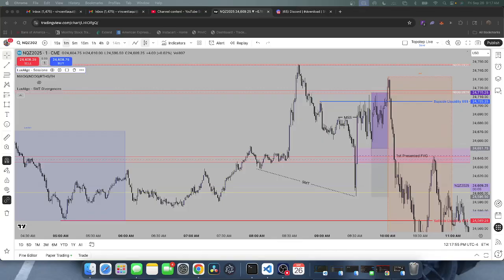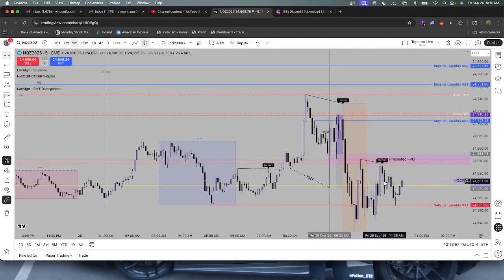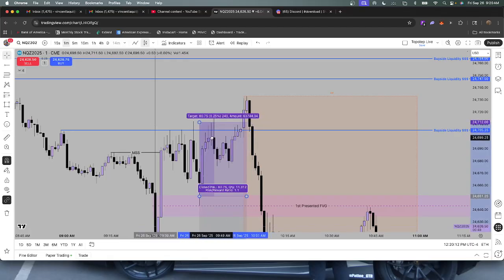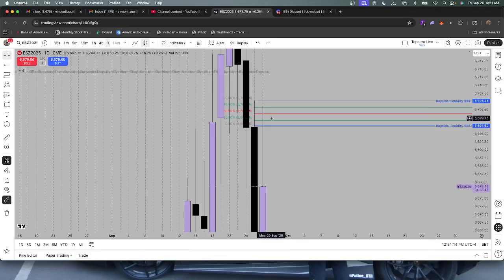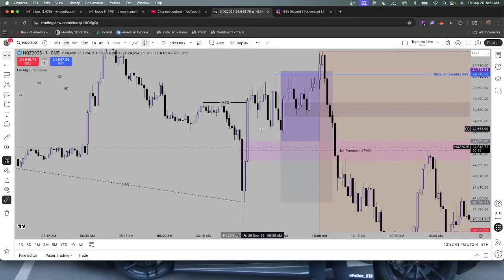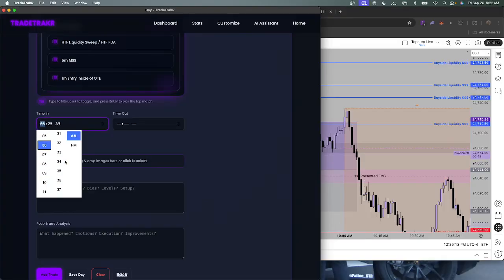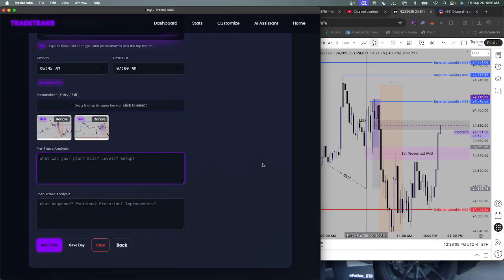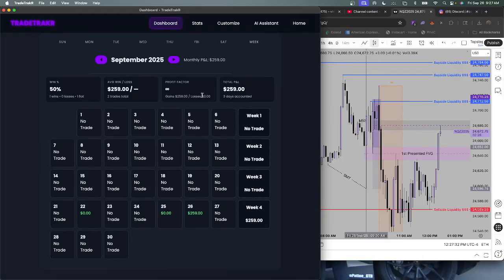How I made $2,849 day trading NQ